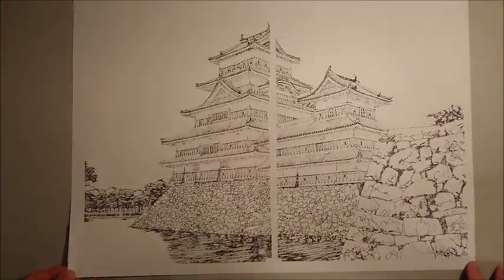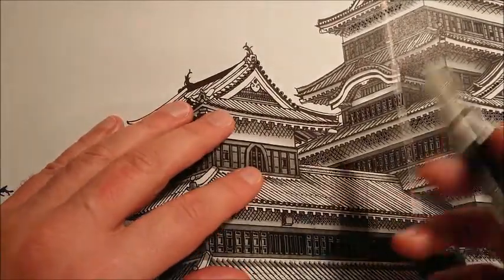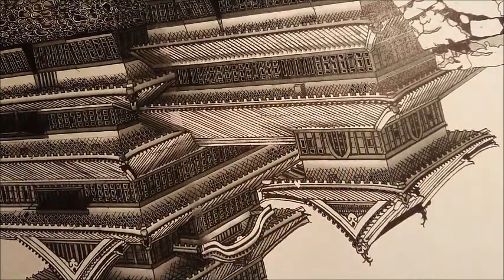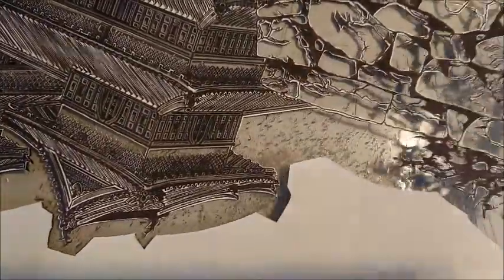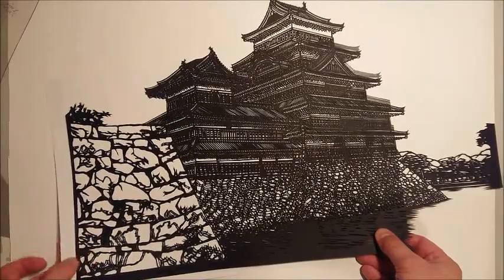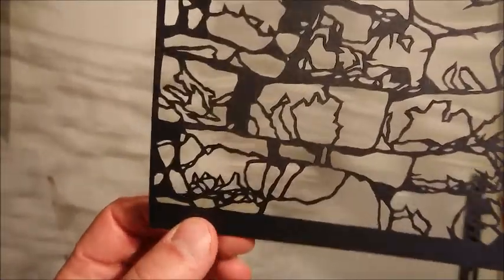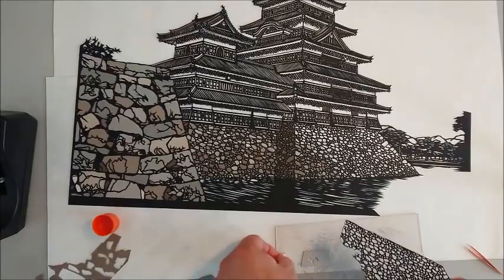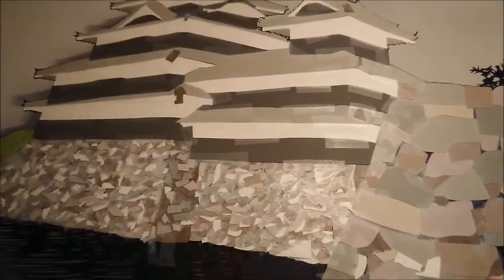Matsumoto Castle Papercutting by Mark Yungblut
A papercutting of Matsumoto Castle, located in Matsumoto, Nagano Prefecture, Japan. It took approximately 30 hours to complete. Artwork by Mark Yungblut.